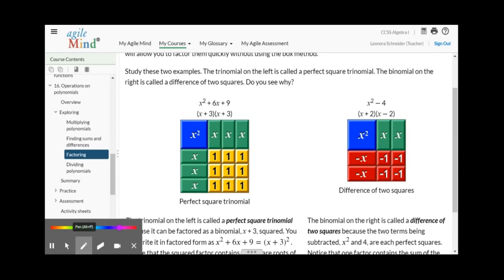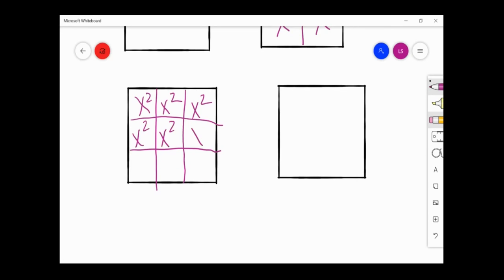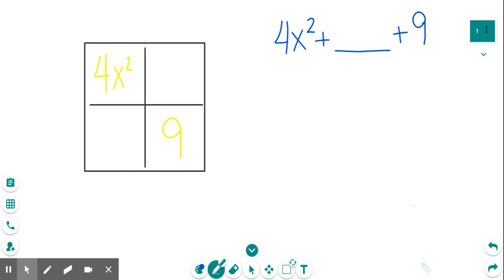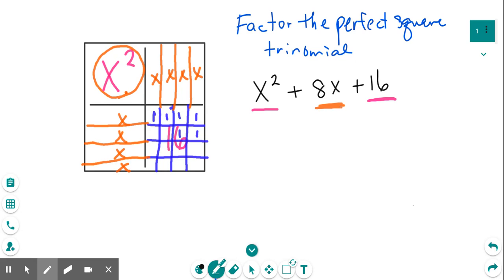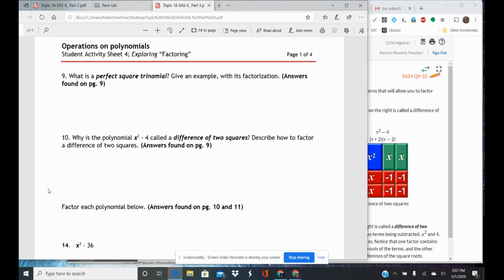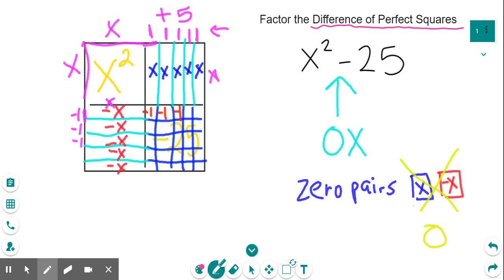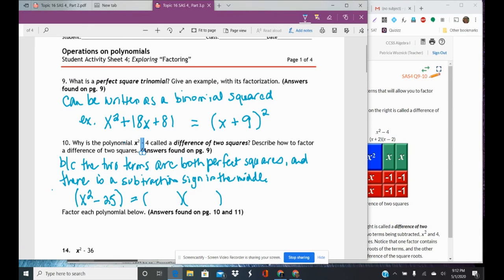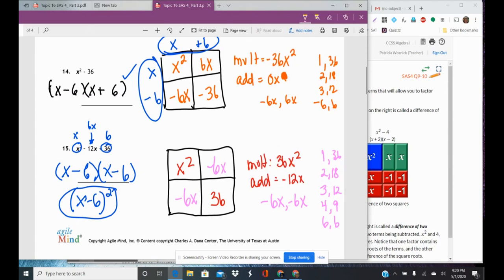Topic 16 SAS 4 (Part 3)